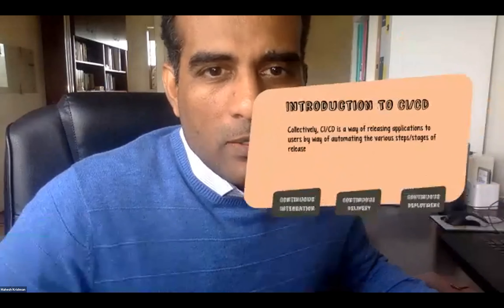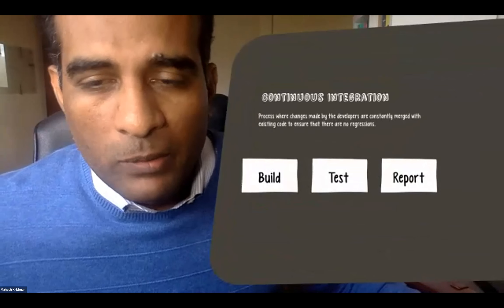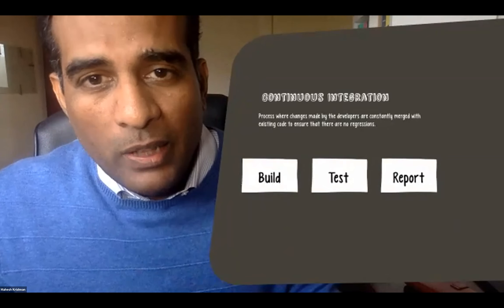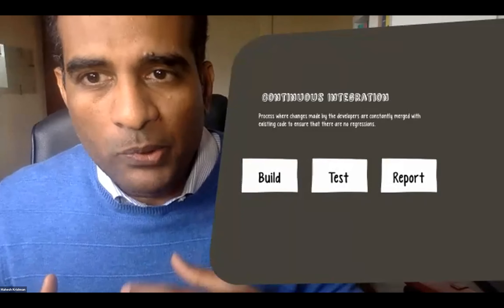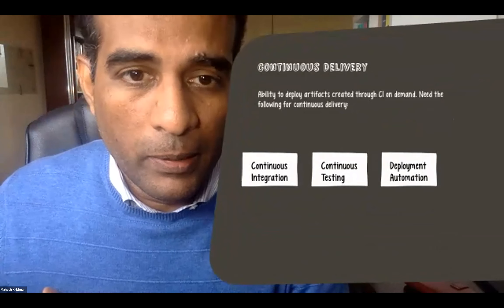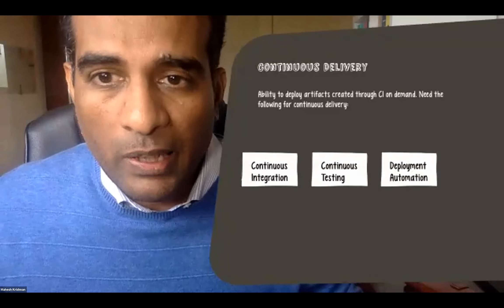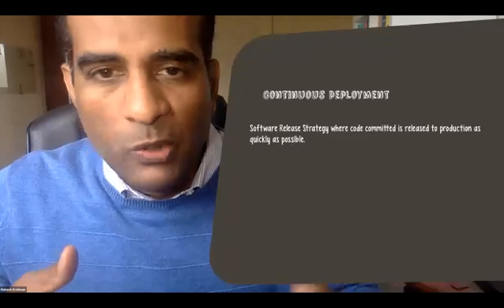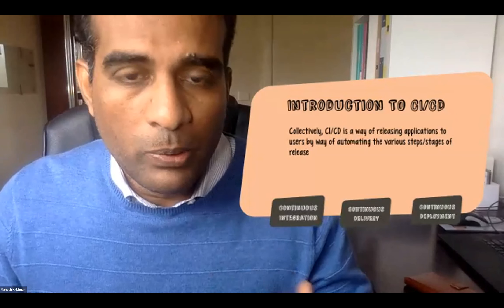ASE2020: Keynote: Evolution in the automation of CI/CD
Mahesh Krishnan